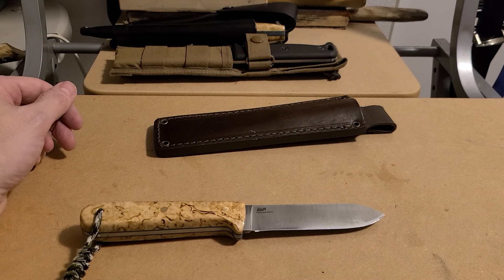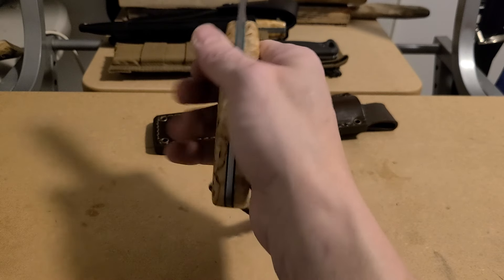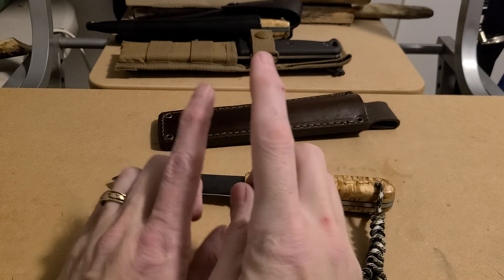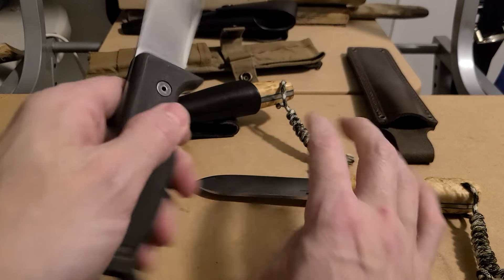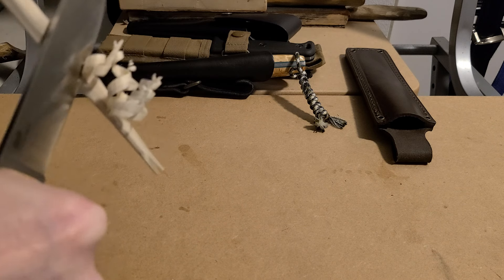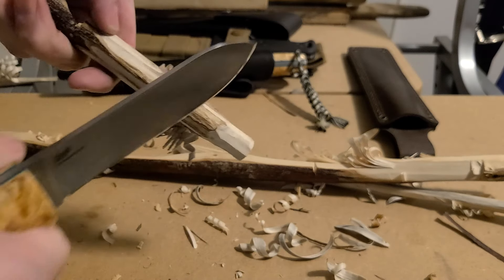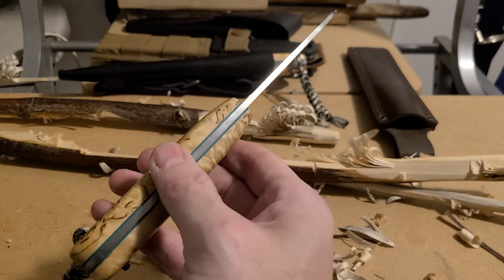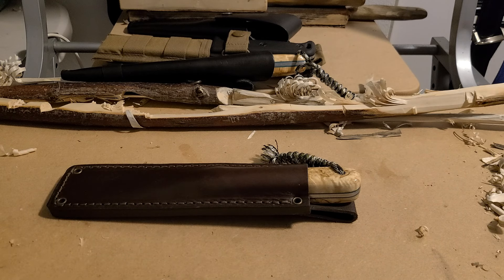The BrIsa Kephart , Built with Curly Birch Scales.